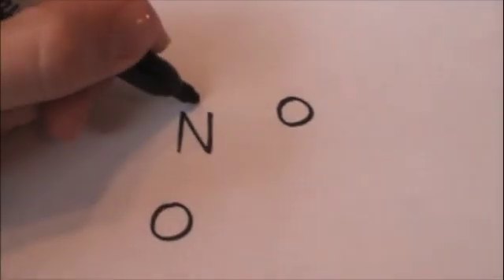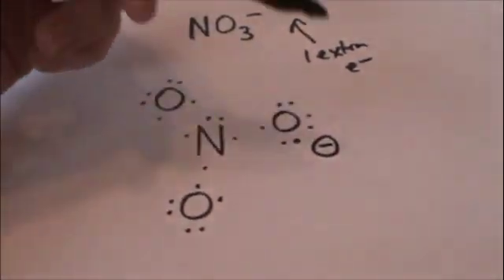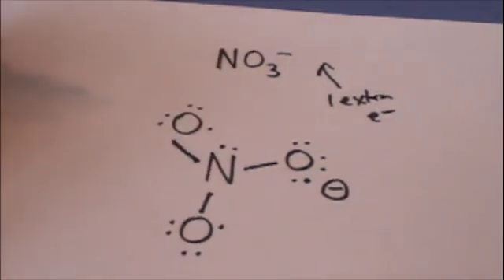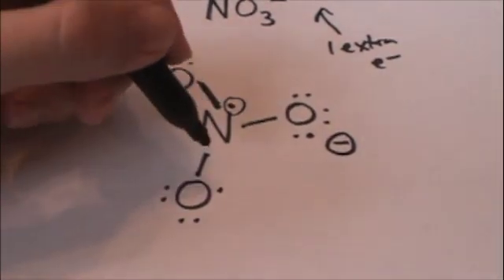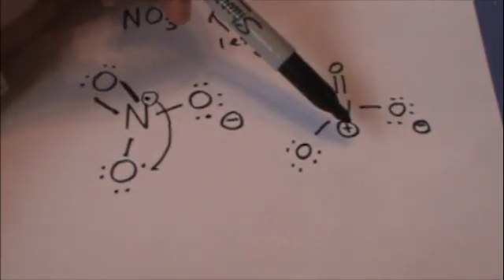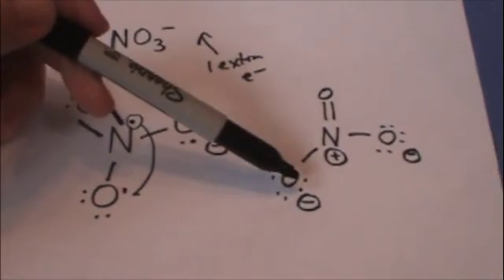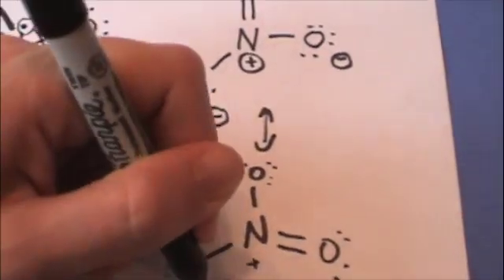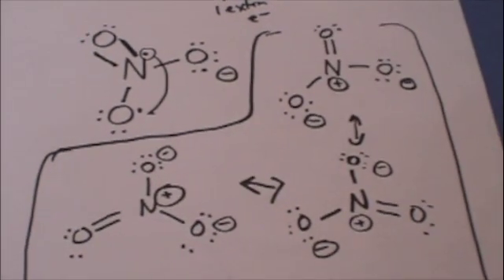Lewis Structure - Nitrate anion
Drawing the correct Lewis structure and resonance forms for the nitrate anion.